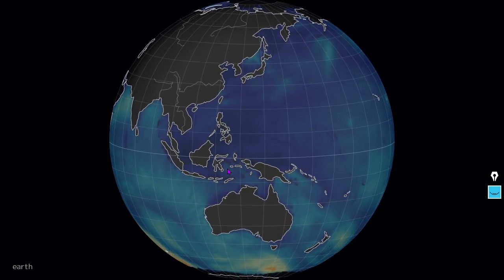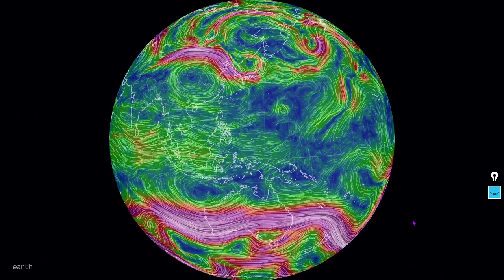Aloha; Hi, Seas